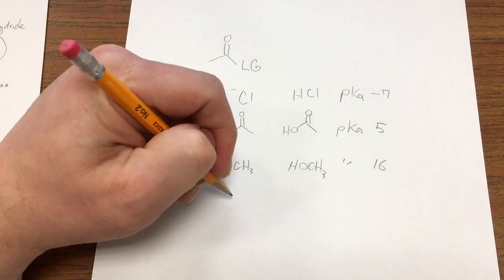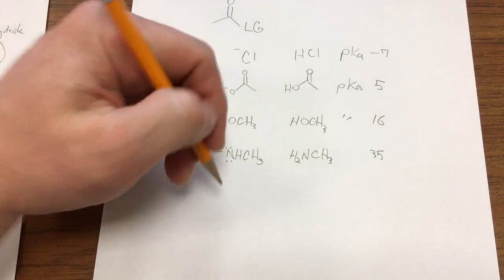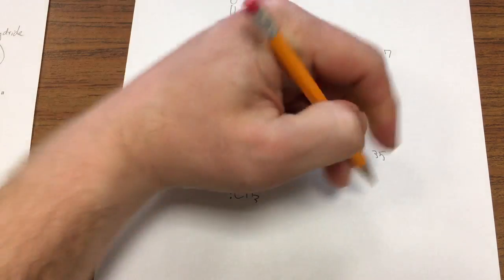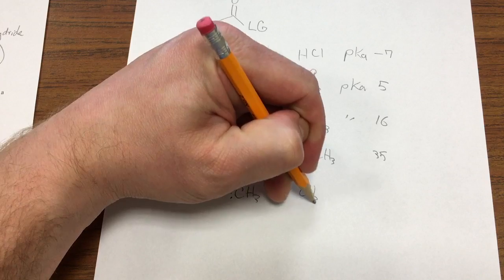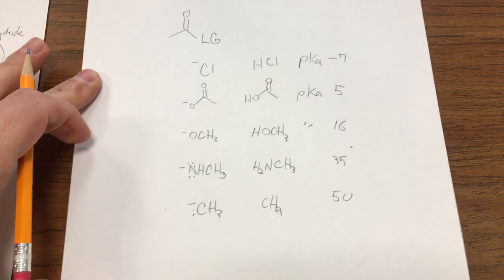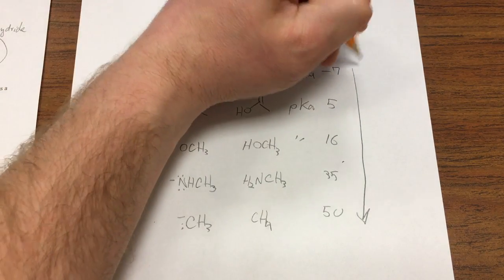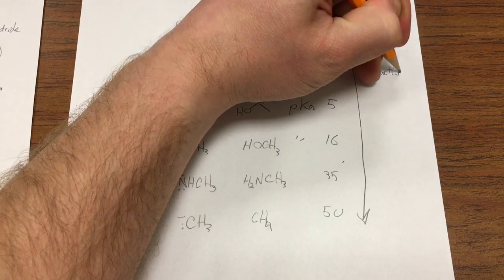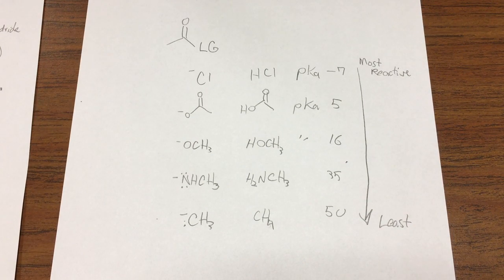Practice Exam 6, Answers 10-14